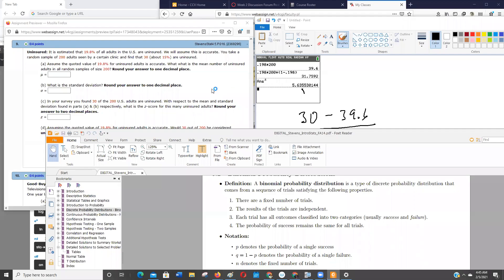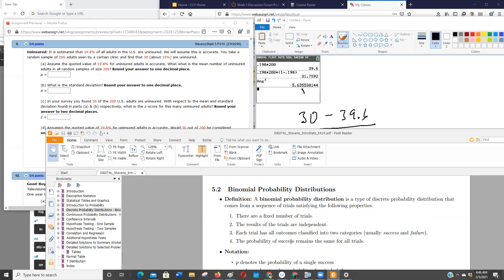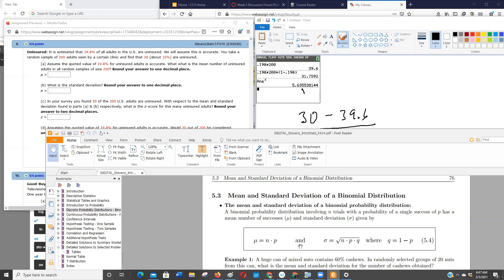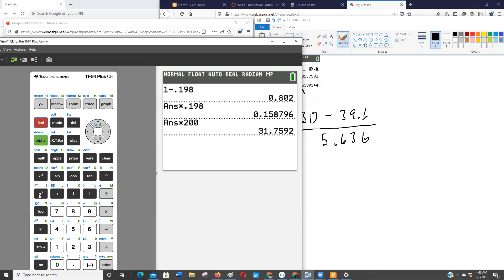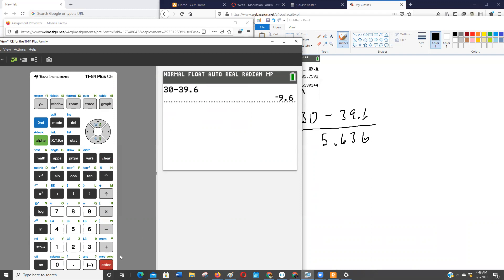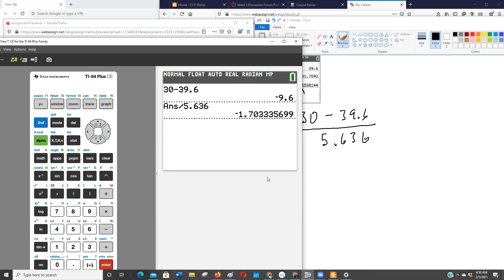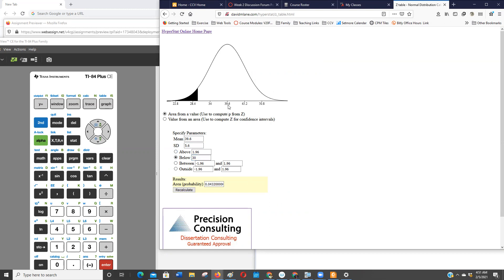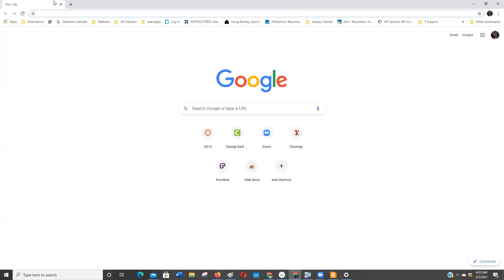WebAssign Chapter 5 #9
A walk through